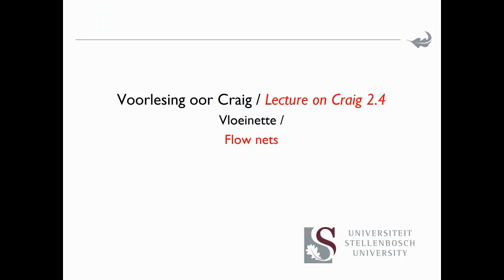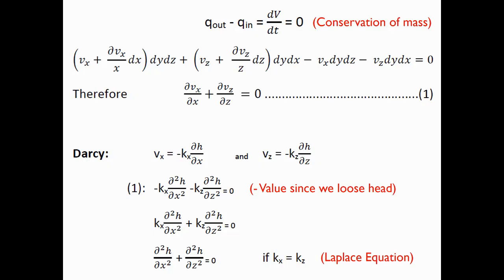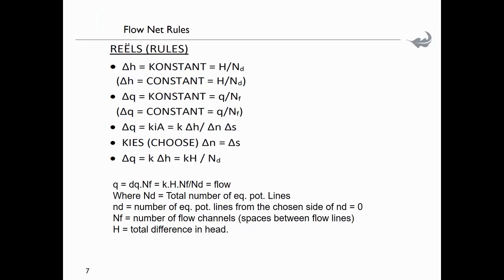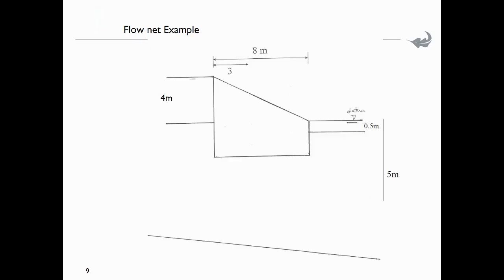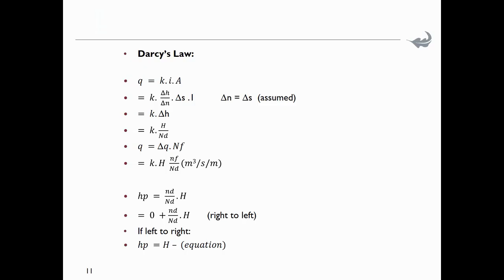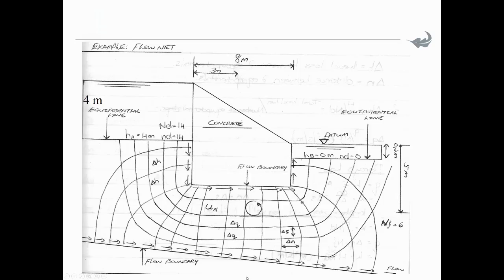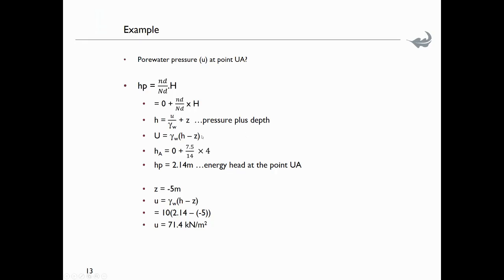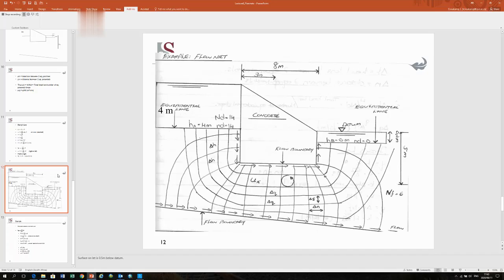Lecture8 Flownets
Introduction into flow nets and how to construct a flow net as a visual representation of water flowing through soil